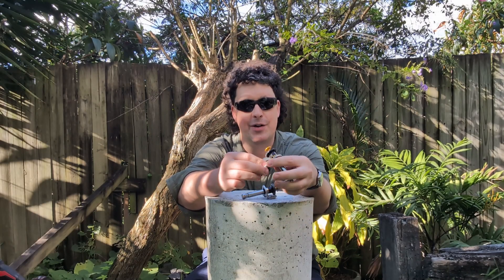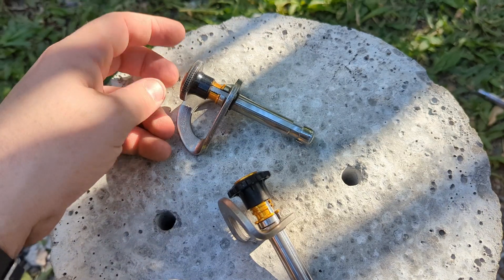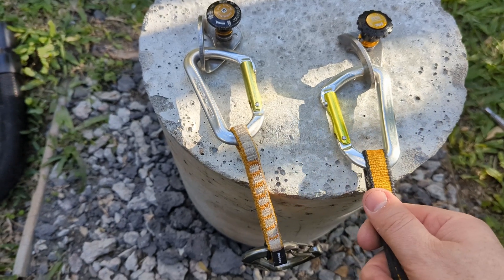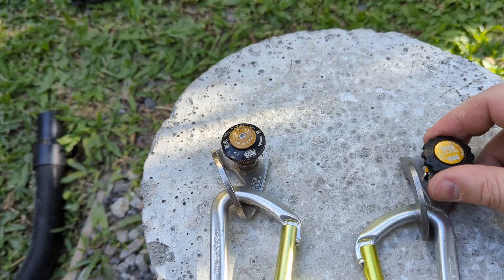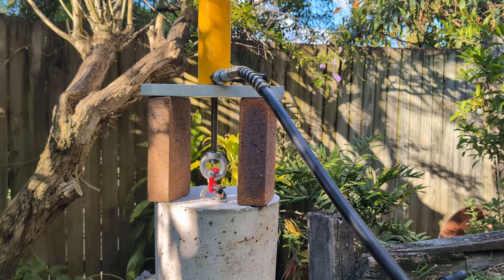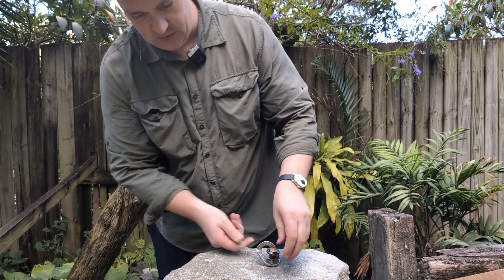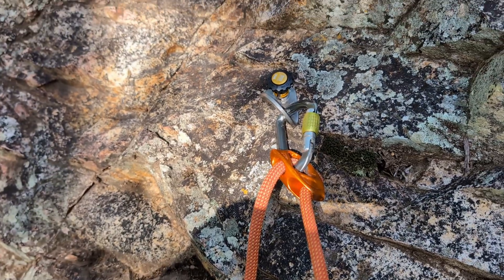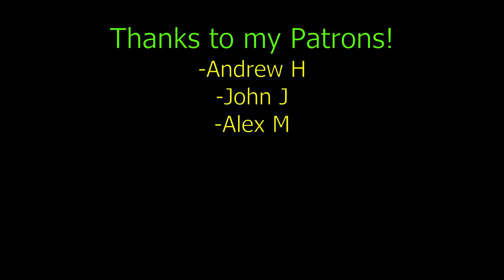Petzl Coeur Pulse New vs Old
How good are the Petzl Coeur Pulse 12mm removable bolts? Here we compare the old version with the new version, and also pull test one! the old one. They're pretty durable and damn strong so let's see how good they are.

Cheers!